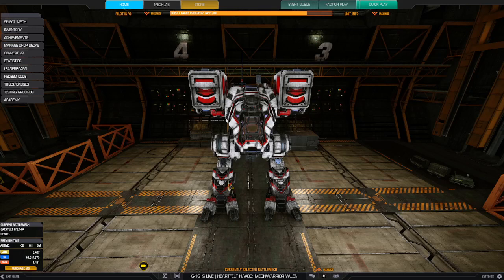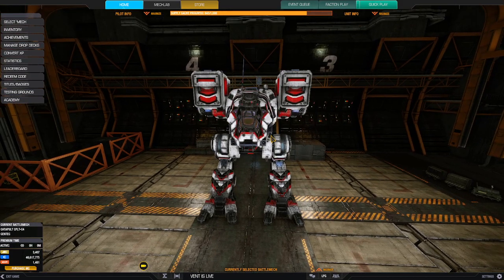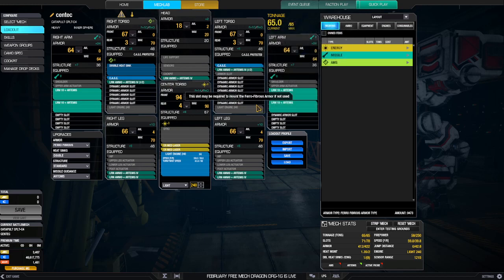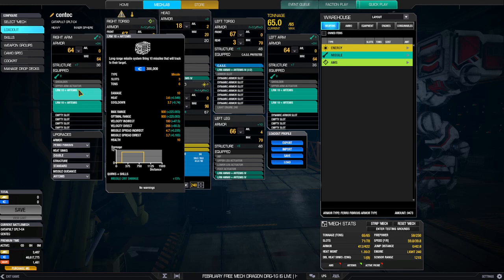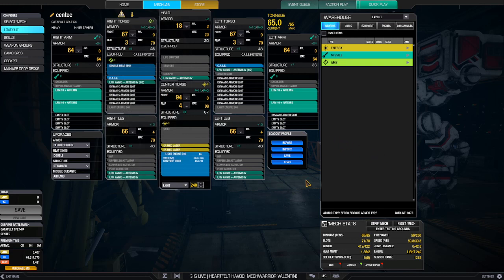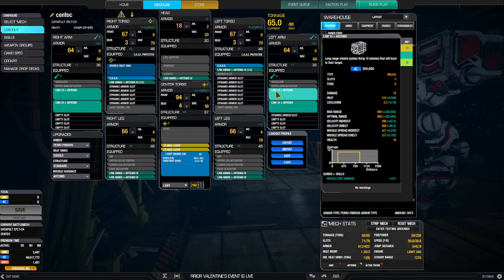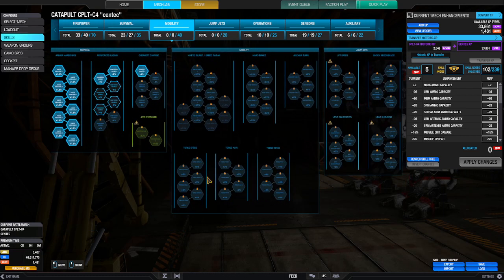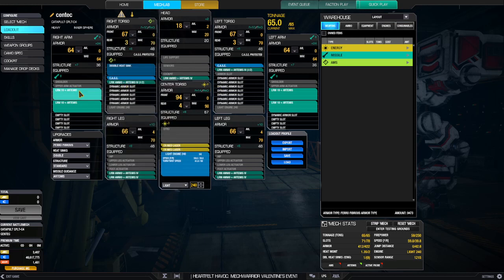Mechwarrior Online: Quick Build Review - Catapult CPLT-C4